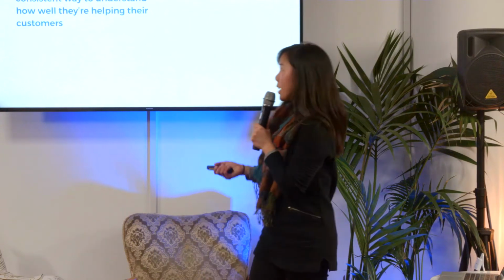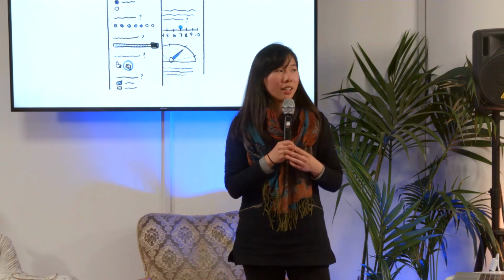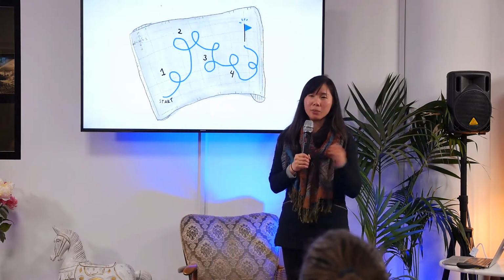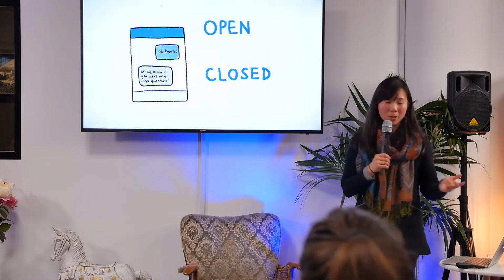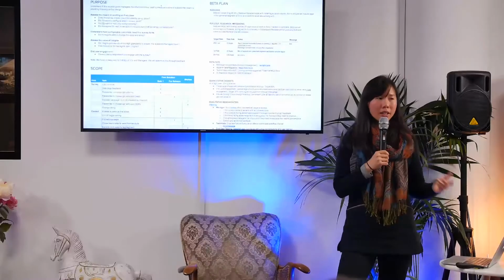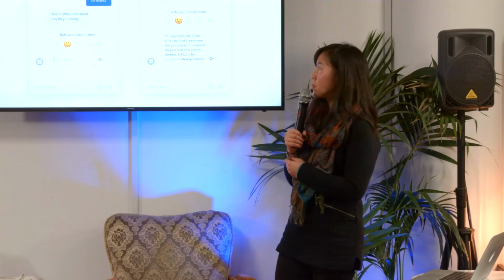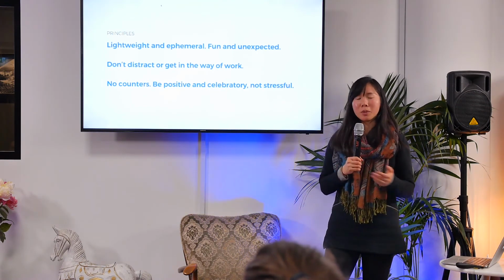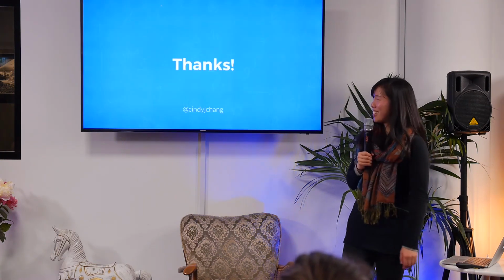"How We Built Stuff Nobody Asked For” by Cindy Chang, Senior Product Designer at Intercom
Intercom helps companies handle all customer communication in an integrated way. Its growth is impressive - they went from $1M to $50M ARR in just 3 years. 🚀

As a startup, the temptation to be everything to everyone is strong. The case is even more so for Intercom who wants to rule over everything CRM. 👌🏽

So what do you do when you’ve heard the same feature requests from customers time and time again? Do you just build the darned thing to appease them? 🙉
We’re trained to deeply understand the user’s problem first. But just how far should we go down this rabbit hole, and what results does it yield?

In this talk, Cindy will share how her and her team designed and built key features in Intercom’s Respond product. It all began as simple customer requests... that ended up far beyond their origins. ✨

Cindy Chang is a Senior Product Designer at Intercom where she’s on the mission to make business personal. A San Francisco native, Cindy studied at Stanford University and previously worked at companies like Salesforce and Intuit.

She’s passionate about designing workshops and blending design thinking methodologies with visual narrative to create meaningful products. On the side, Cindy lives a double life as an aspiring children’s book writer and illustrator.